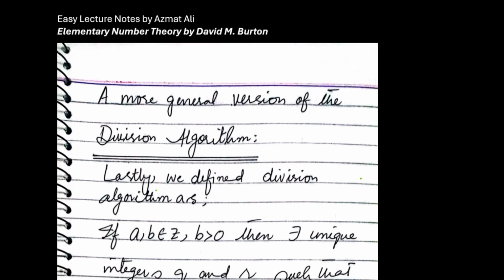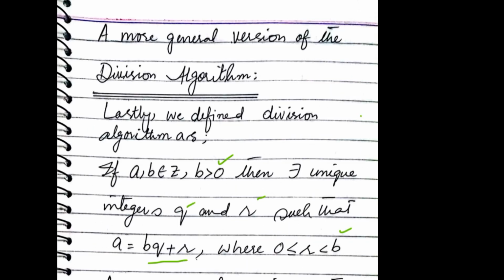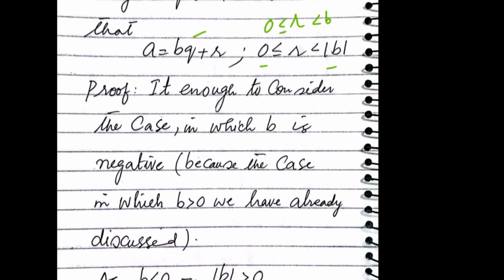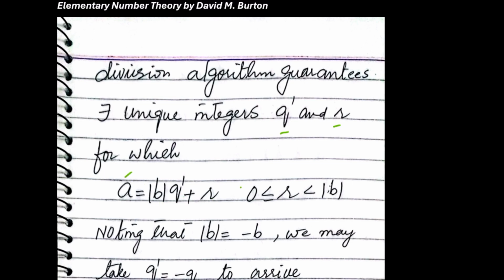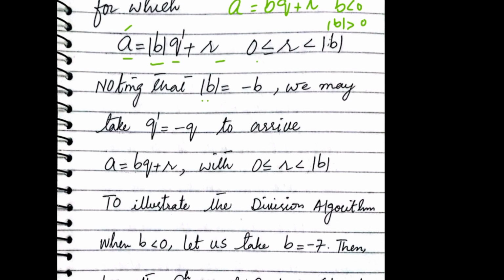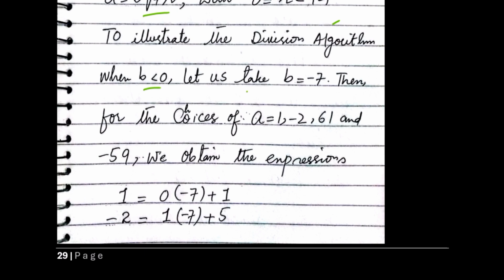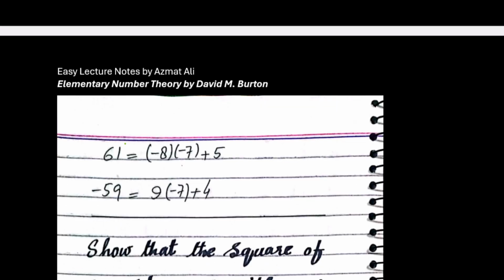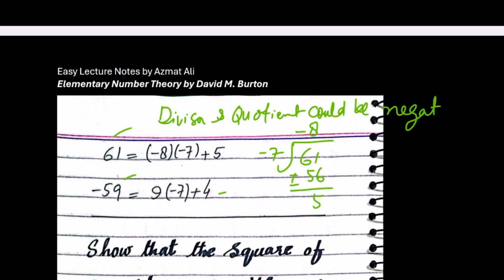15. More General Version of Division Algorithm || Elementary Number Theory by David M. Burton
Elementary Number Theory by David M. Burton || Division Algorithm
In this video I will state and prove the more general version of Division Algorithm.